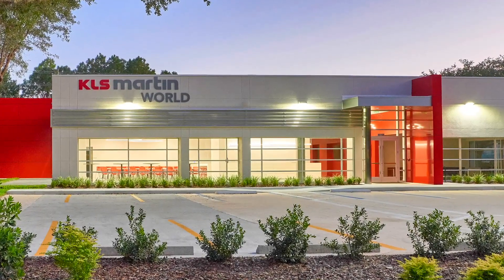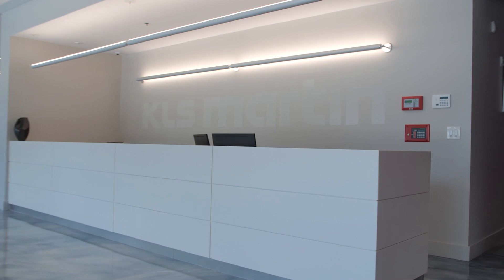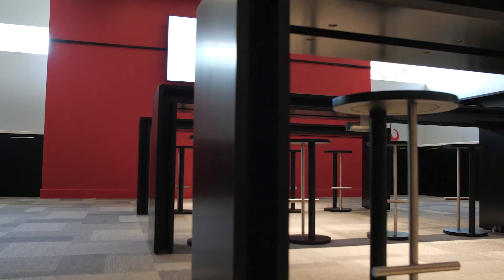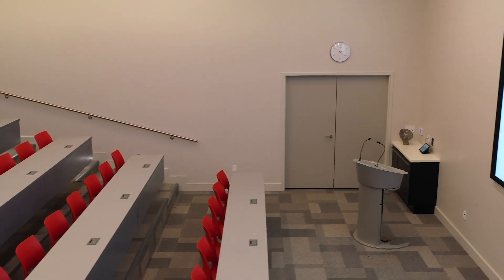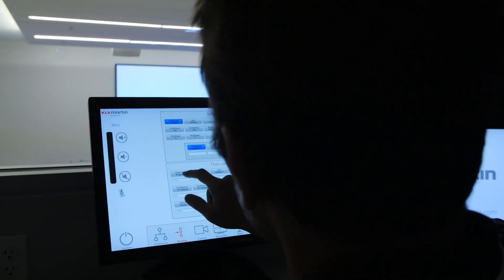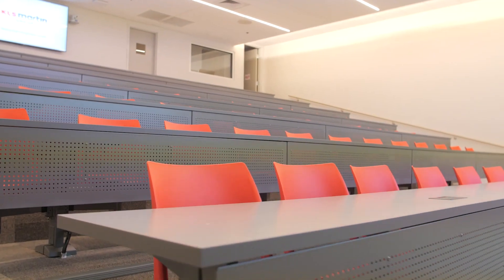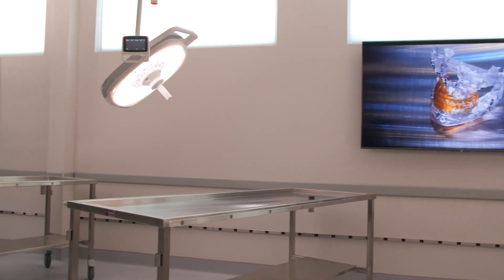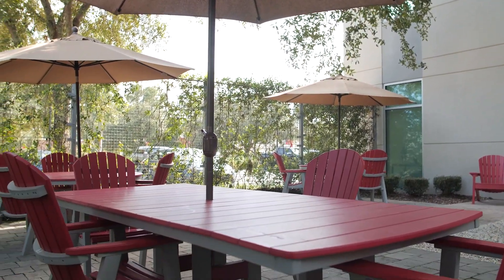KLS Martin WORLD North America Virtual Tour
Join us on a virtual tour of our state-of-the-art educational facility, located in Jacksonville, FL. A 12,000 sq ft. facility where physicians, employees, and visitors can meet to exchange ideas and receive a world class education experience.